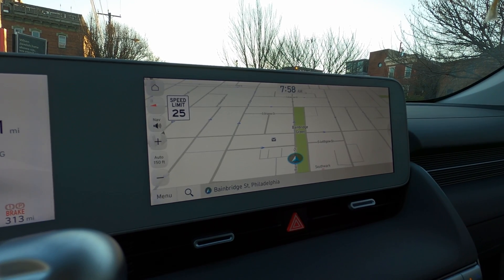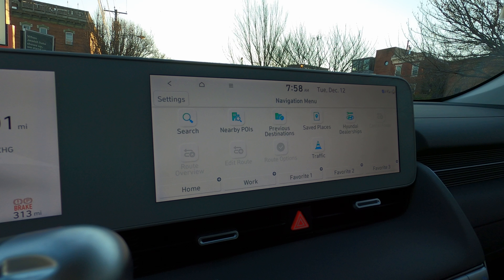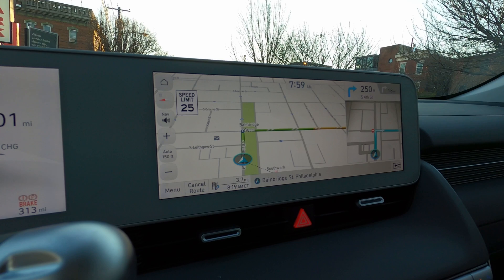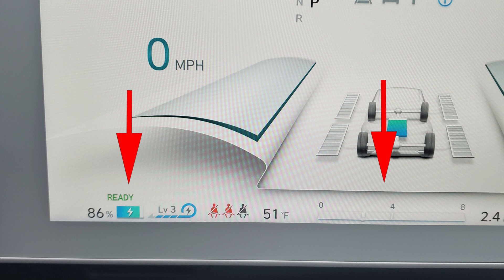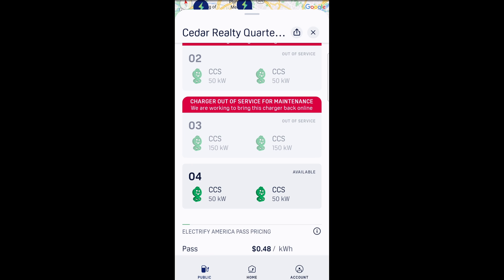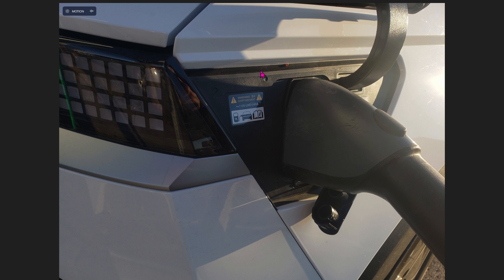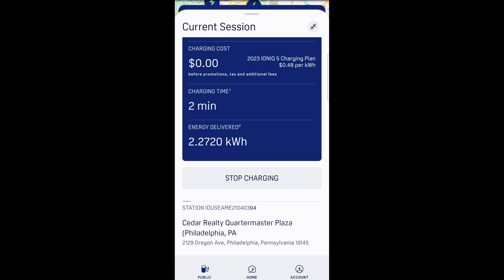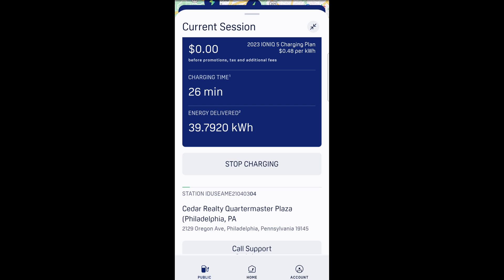Preconditioning and Charging at an Electrify America charging station.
we are using the Ioniq5 today at an Electrify America charging station to see how easy it is to charge up properly.

ready to buy a Hyundai Ioniq5? buy online to save money

0:00 intro
0:35 preconditioning
1:00 using OBD2 scanner to verify
2:08 charging the car
3:19 stop charging

+ android scanner
+ ios
and android scanner